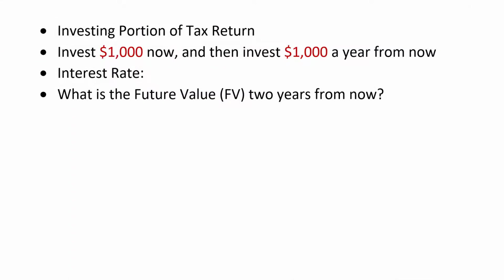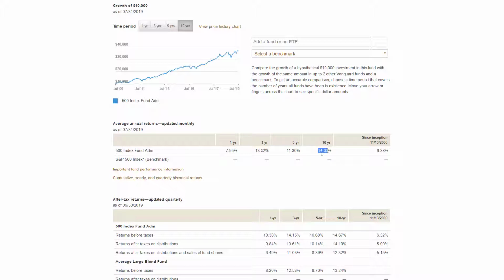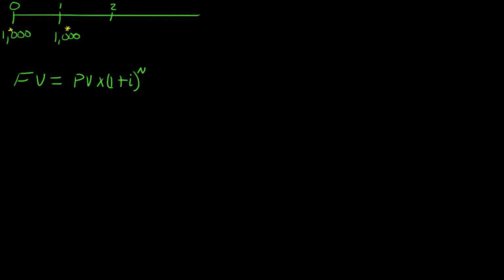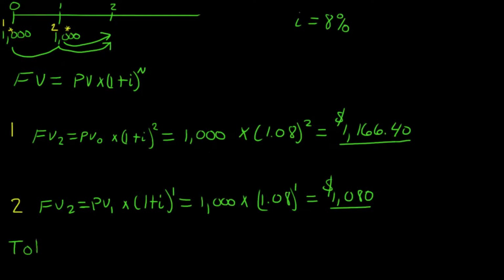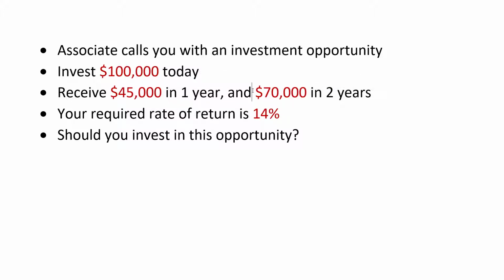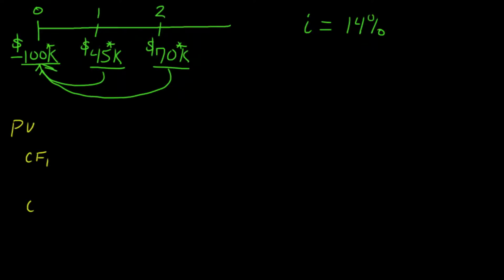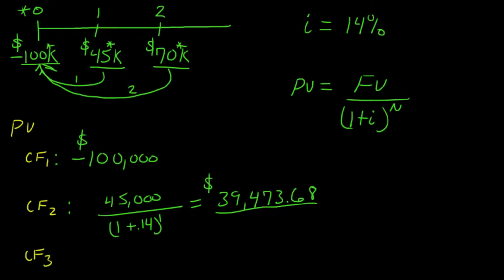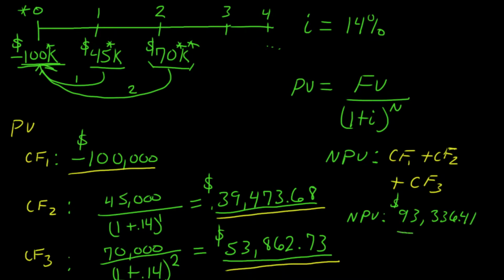Time Value of Money: Practical Application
We look at future value and present value calculations using the time value of money properties to compound cash flows forward in time and discount them backwards in time. With analysis, we can effectively determine how much we need to invest, whether or not to make an investment, and much more.